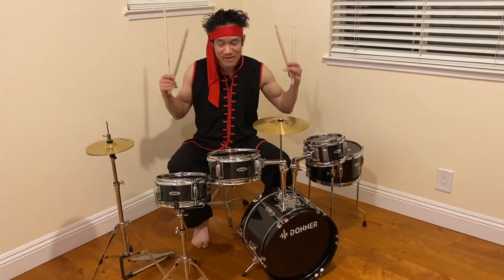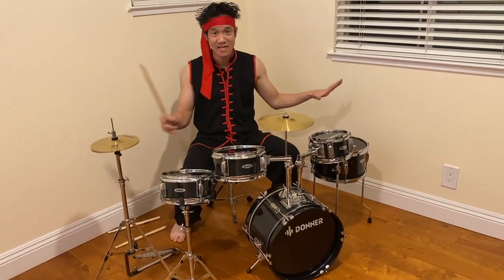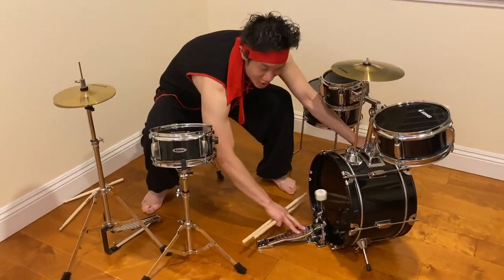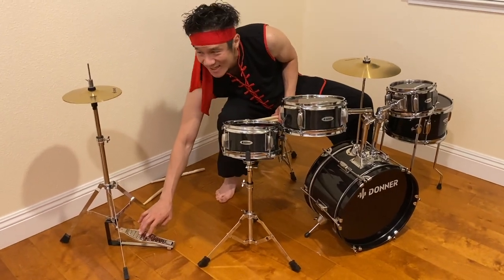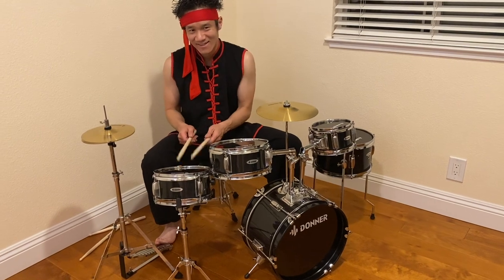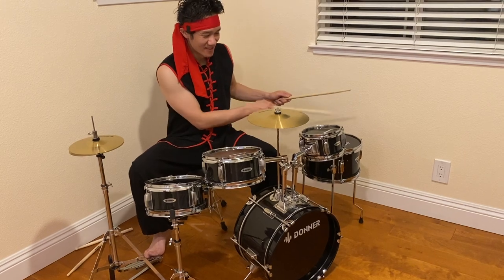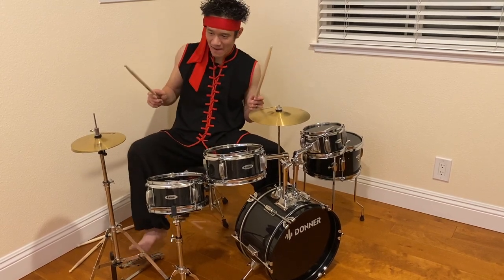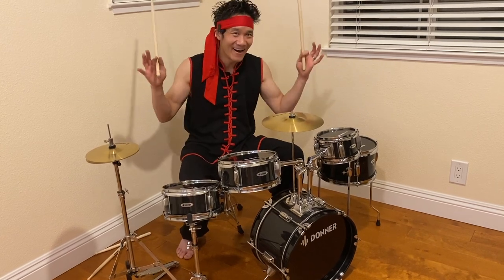Donner EDS-220! Super FUN! Donner Kid Drum complete set! B0956DS59R - 5 Piece Kids Real Drums!